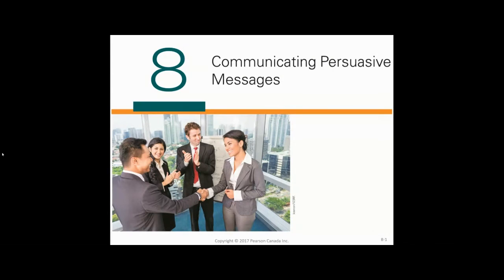BC2 2 5